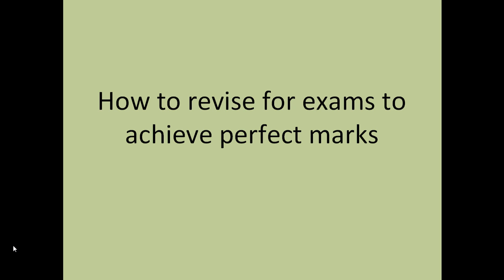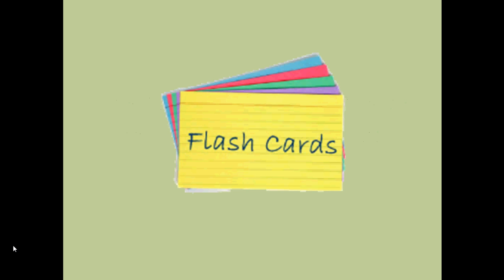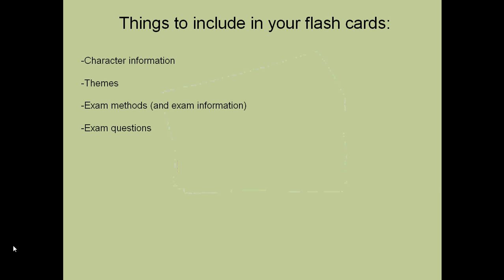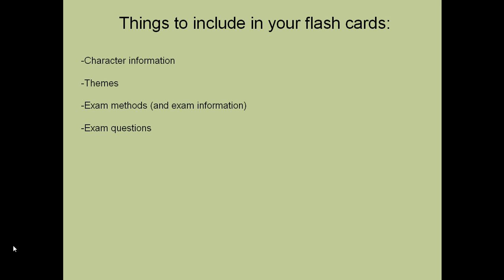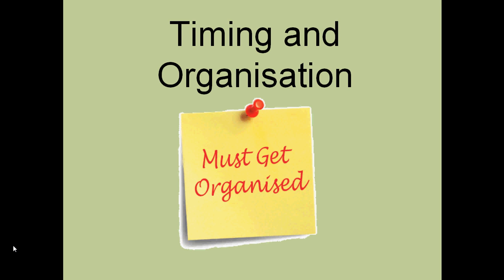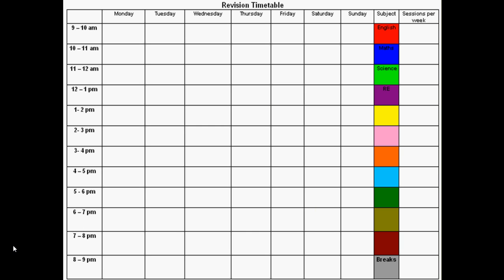How to revise for your exams in order to achieve perfect marks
This video gives you all the revision techniques you will ever need to achieve perfect marks in your exams and beyond.
These tips and tricks work perfectly for any exam, so get watching and get revising!